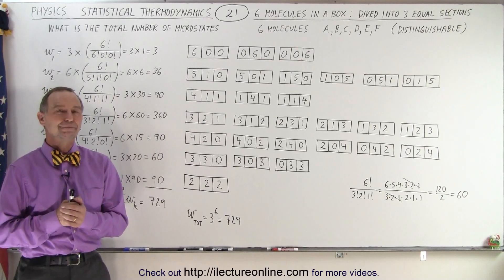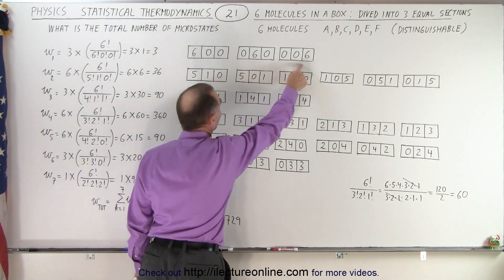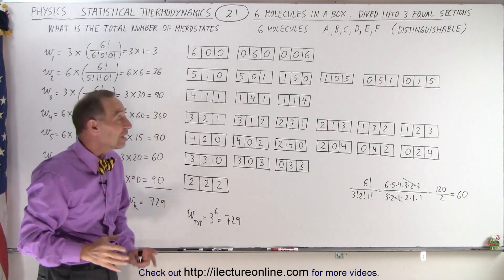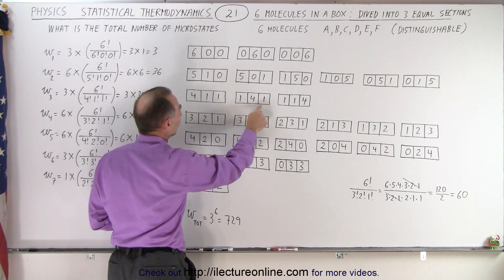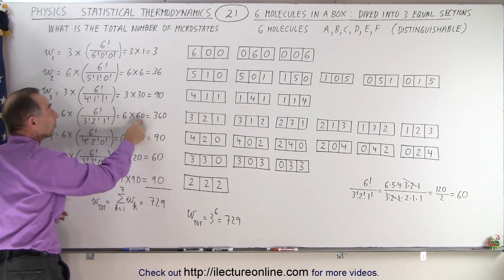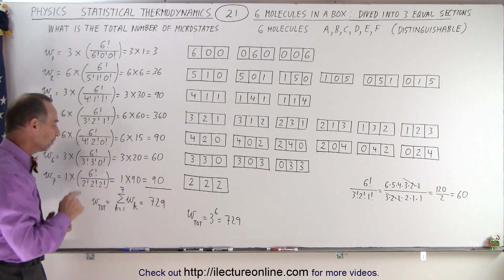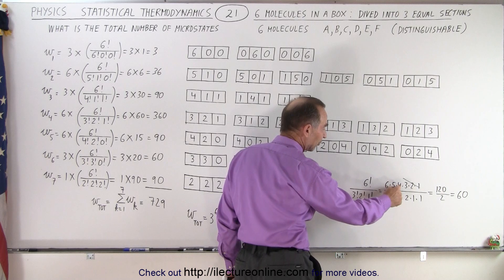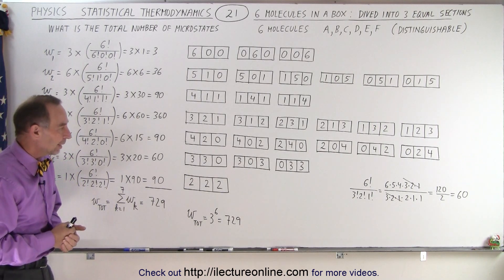Physics 32.5 Statistical Thermodynamics (21 of 39) 6 Molecules in a Box: Divided in 3 Equal Sections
We will determine the total number of microstates when we have 6 molecules place into a box divided into 3 equal sections and the molecules can be anywhere in the box and the molecules are distinguishable.